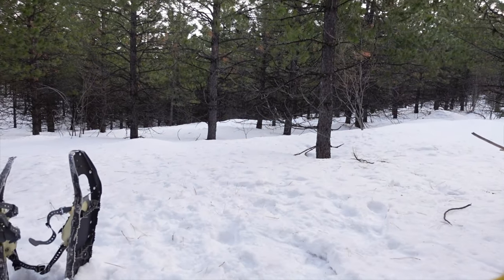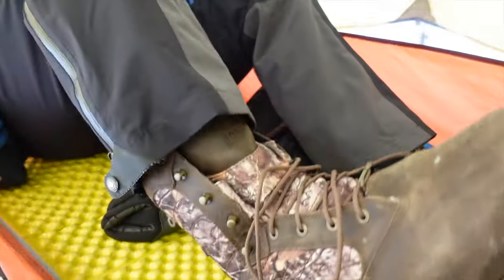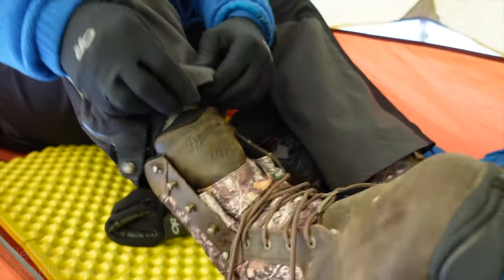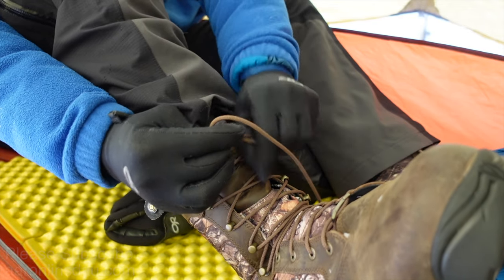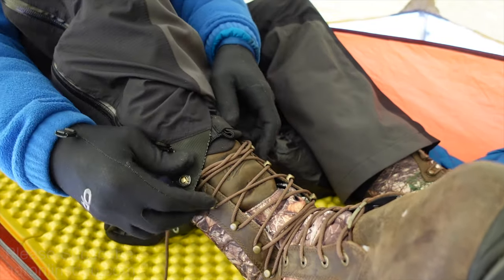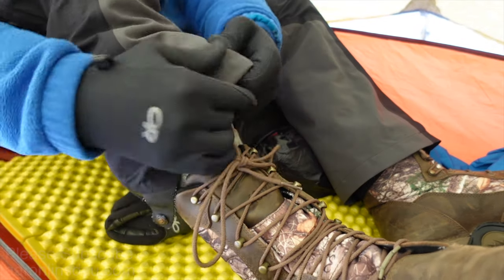How to Lace Winter Boots Prevent Injury No Cold Feet (4k UHD)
I show you how to Lace Winter Boots to Prevent Injury and have No Cold Feet. If you lace your boots incorrectly, you will hurt your Achilles, plantar tendon, and your calves. If you do this wrong, you will have cold feet the entire day. And you want to put on your boots as fast as possible to prevent your feet from freezing. You also want to avoid freezing toes. Using my lacing method is fast and it will help you with winter camping.
BOOTS
Danner Men's Pronghorn 8" 400G Gore-Tex Boots

SOCKS
Smartwool Socks

BOOKS
Mountaineering: The Freedom of the Hills
The Most Crucial Knots to Know

SHOWS
World Beyond at Amazon
Antarctic Tears film

ABOUT AARON
ice axe, glacier, everest, denali, climbing, mountaineering, adventure, expedition, cold, double boot, triple boot, camping, backpacking, traveling, trekking